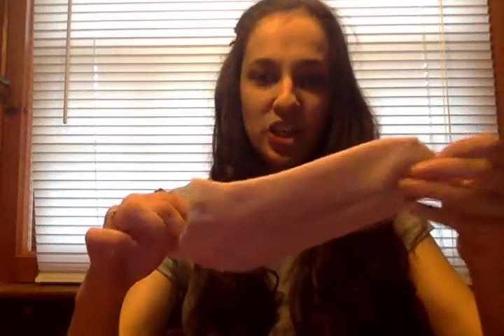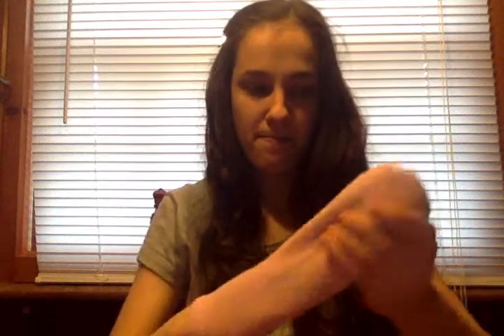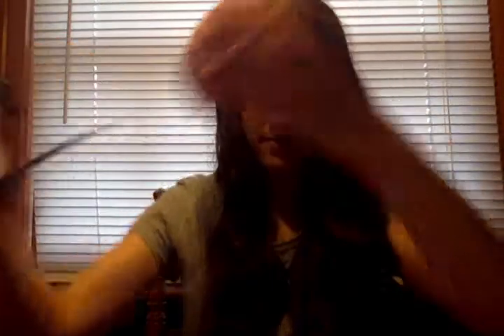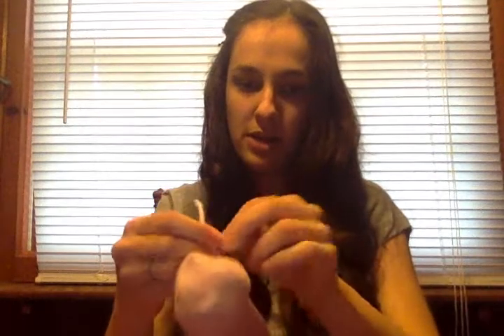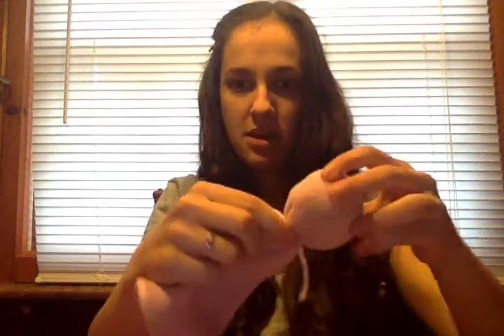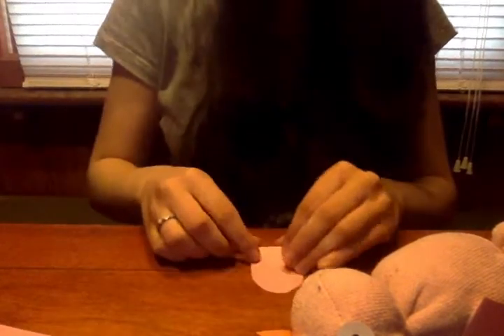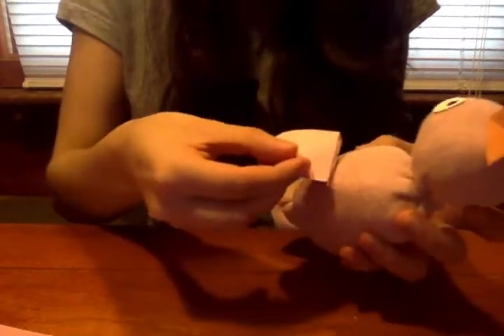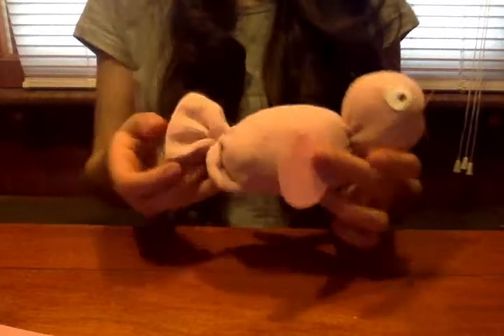Noah's Ark Sock Bird Craft